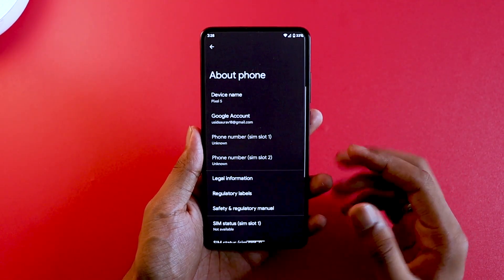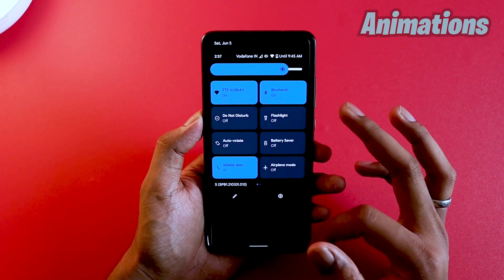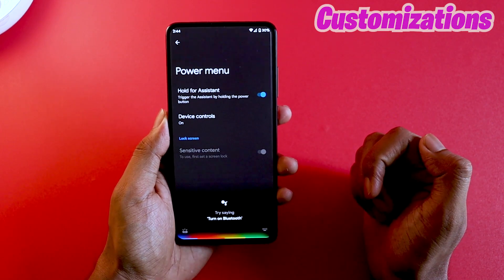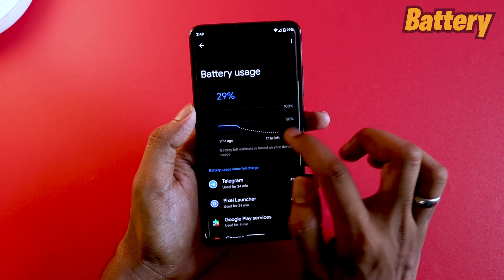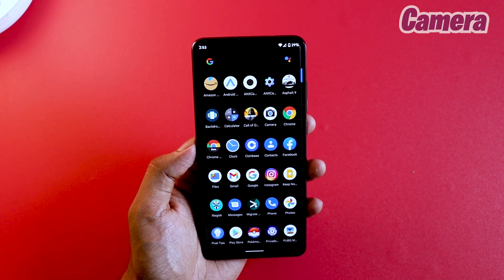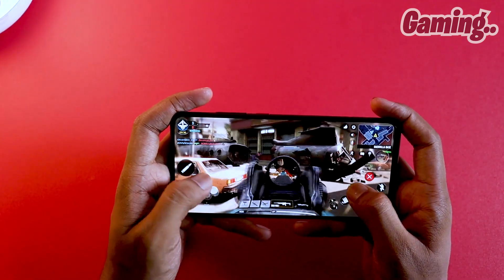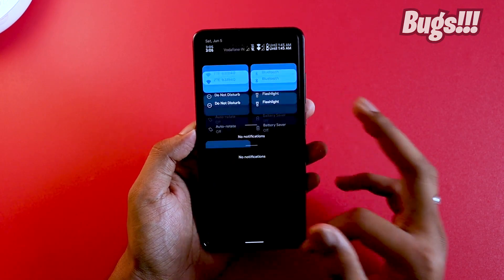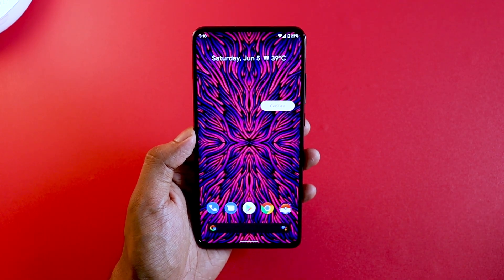Android 12 ROM - Android 12 ROM on K20 Pro (Beta 1 GSI) - Android S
Android 12 ROM - Android 12 ROM on K20 Pro (Beta 1 GSI): There’s a lot to explore in Android 12 ROM Beta 1, starting with the most significant UI update of to Android yet, created with a design language that we call Material You. There are new privacy features to try too, like approximate location, and a new standard called Performance Class that lets apps and users identify high-performing devices.

⚡Steps to Install Android 12 ROM on K20 Pro:
Flash as how you would flash any ROM, flash the zip, then format data. You must be on any Aosp 11 before wipe (if on MIUI, then first flash Aosp then wipe all(expect internal storage)  then flash it. (Rom+dfe+permissive)

Chapters:
00:00 Intro
00:42 Android S
01:10 Bloatware
01:45 Animations
02:51 Customizations
06:46 Battery
07:53 Camera
08:53 Gaming
13:06 Bugs
15:33 Dope Outro